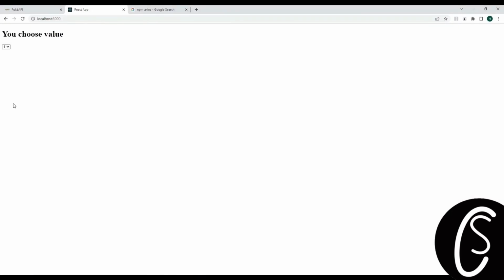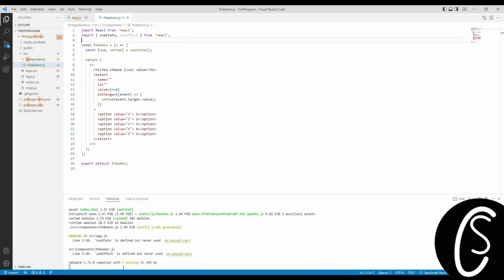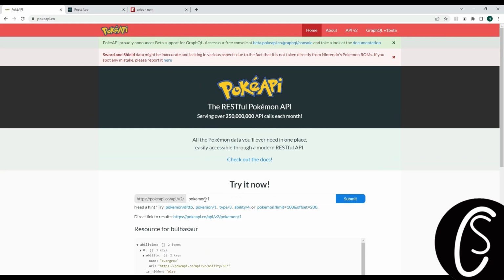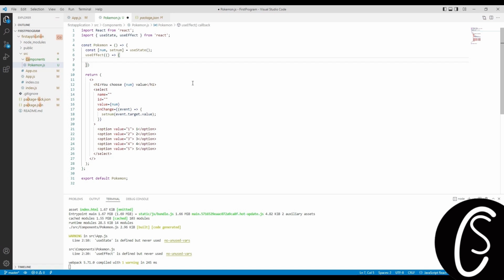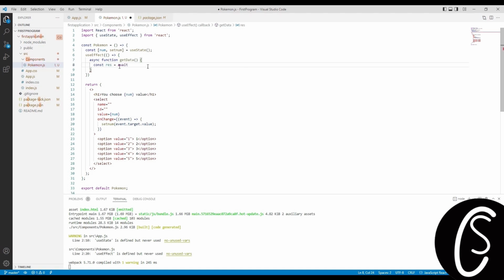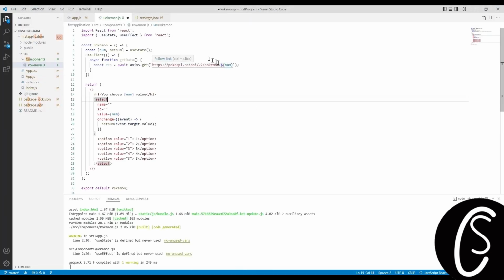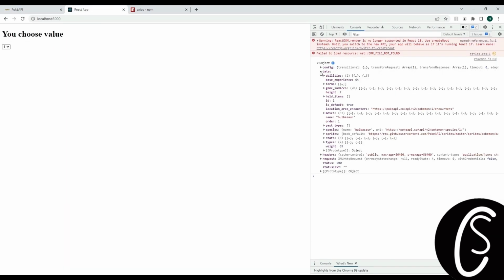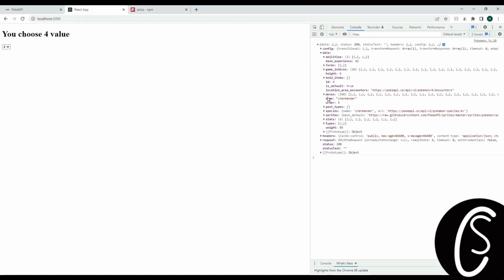21 Building a Restful API in React JS Part 2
Continue building your RESTful API in React JS! 🚀 In Part 2, we’ll handle POST, PUT, and DELETE requests, manage state updates, and improve API error handling